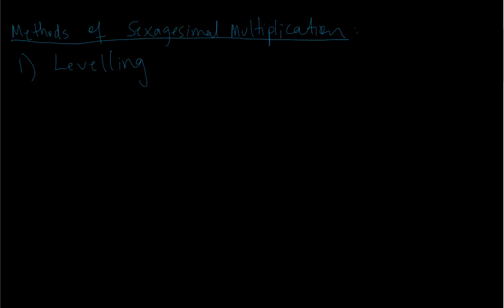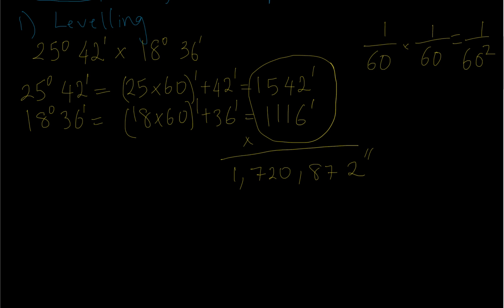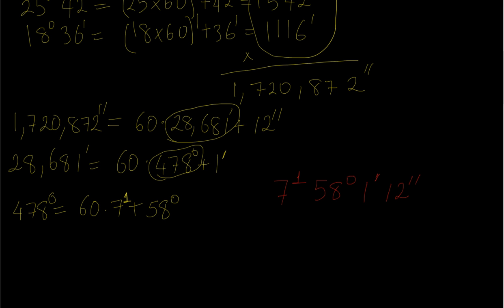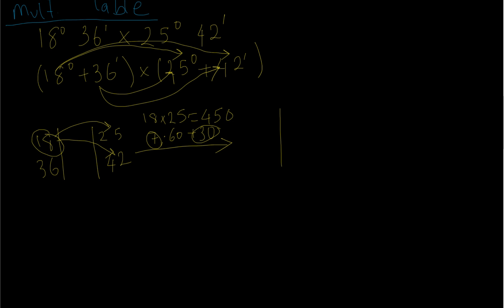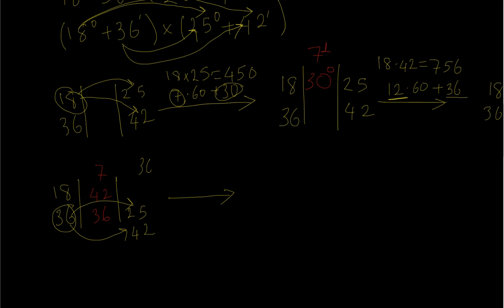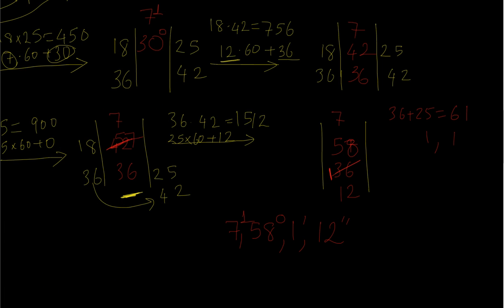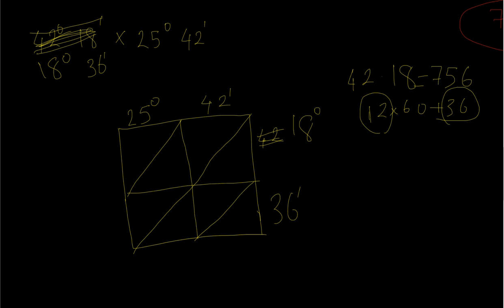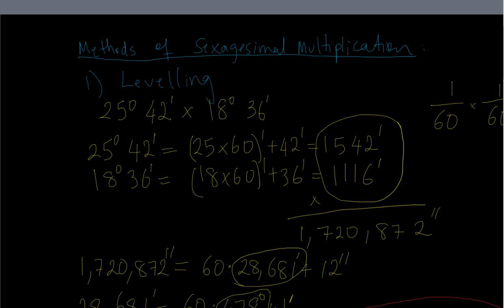Section 2.4 Sexagesimal Multiplication